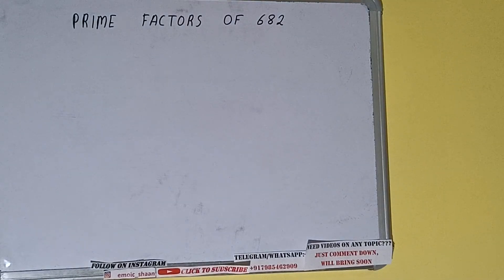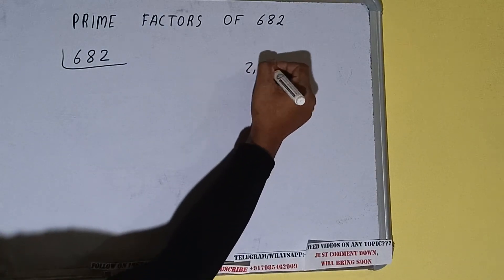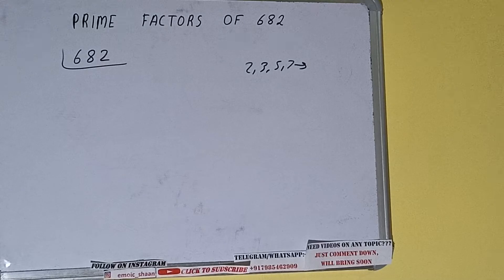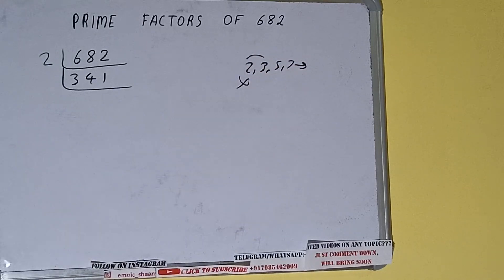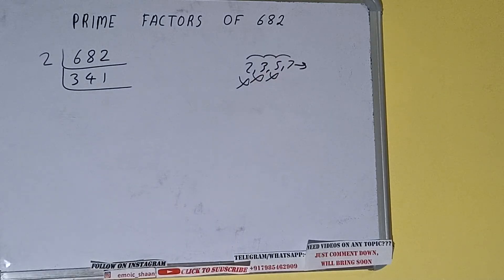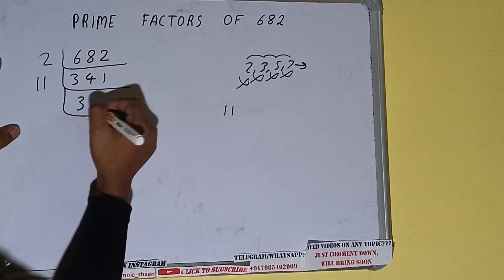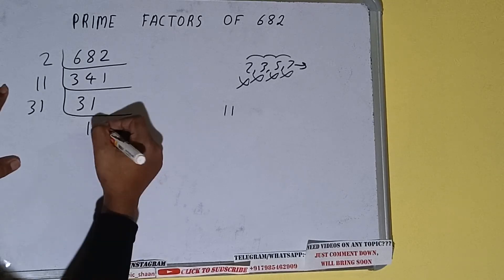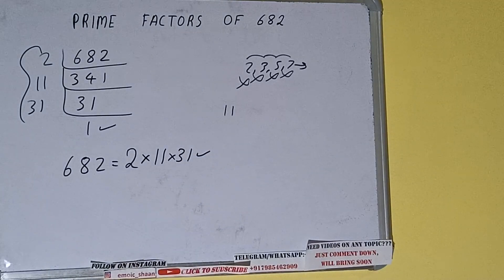PRIME FACTORS OF 682